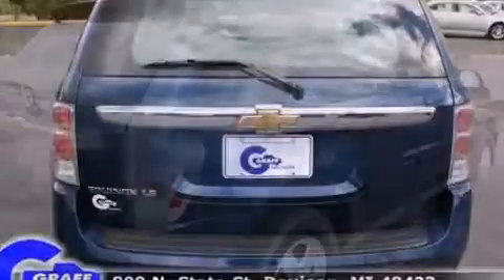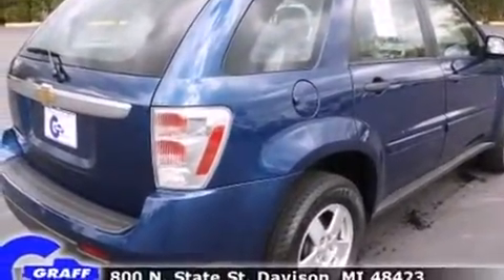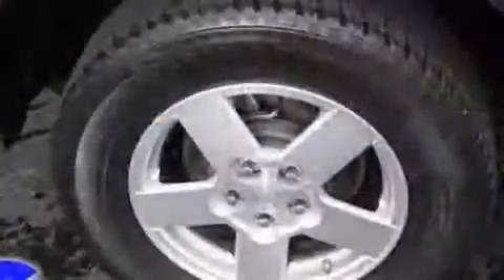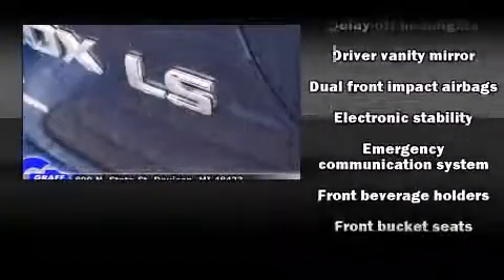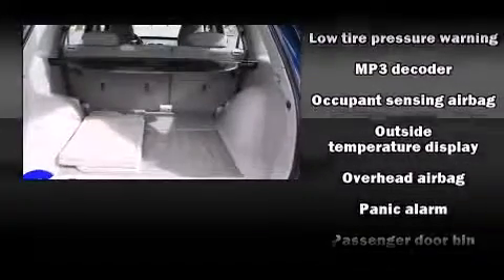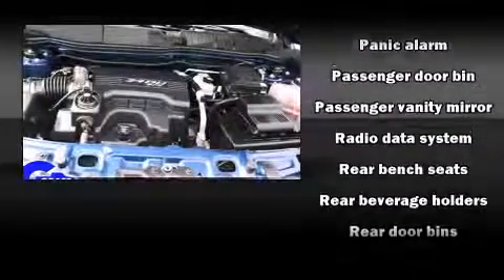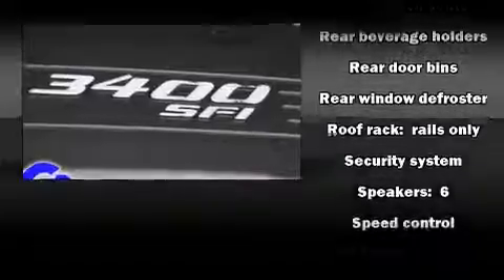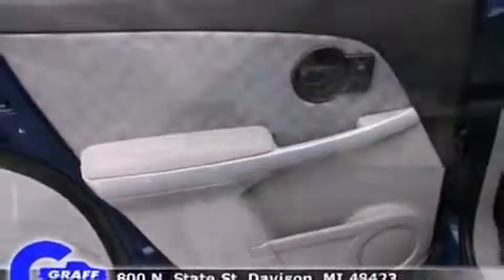2009 Chevrolet Equinox near Brighton, Michigan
You're looking at our 2009 Equinox LS with about 23K miles, powered by a 3. This 2009 Equinox is located near Brighton, Michigan.  4L V-6 cyl engine.  Some of the key features include: abs brakes, air conditioning and cd player.  The navy blue exterior combined with the gray cloth interior makes for a great look.  Some of the additional features on this SUV are the: speed control, power locks, power windows and speakers: 6.  Our certified vehicles such as this Equinox come with a five day/150 exchange policy.  This 2009 Equinox is a one owner SUV as reported by an AutoCheck Report.  An AutoCheck Report is available upon request.
    Hank Graff Chevrolet Davison
    Address:
    800 N. State St.